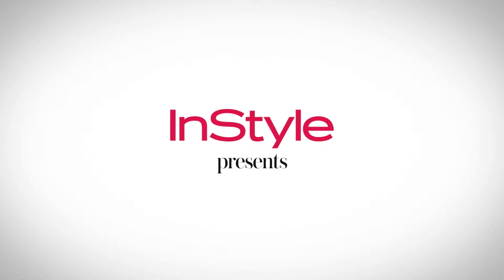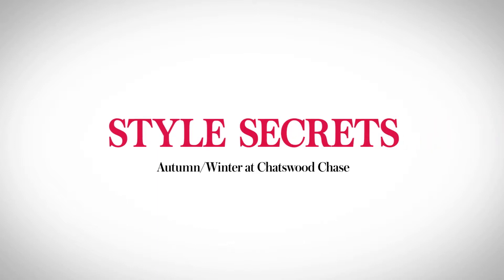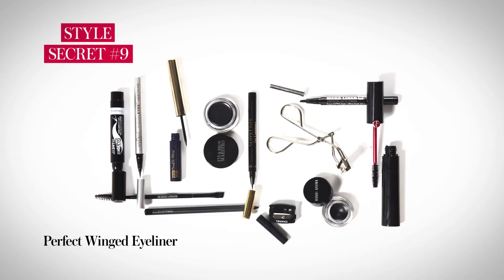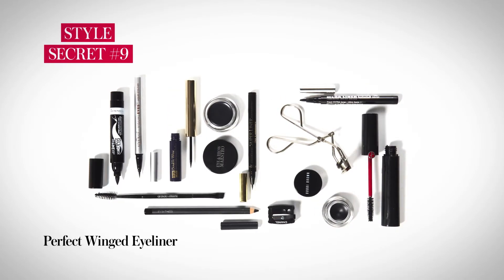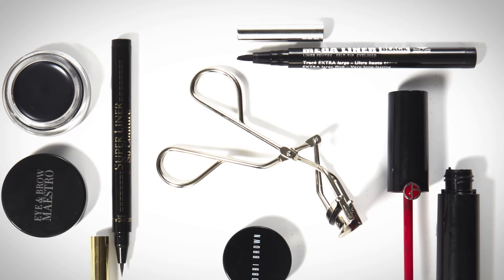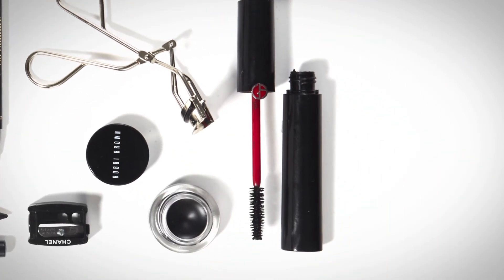Style Secret 9: Perfect Winged Eyeliner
The products you need to perfect winged eyeliner, all part of our style series with Chatswood Chase Sydney.